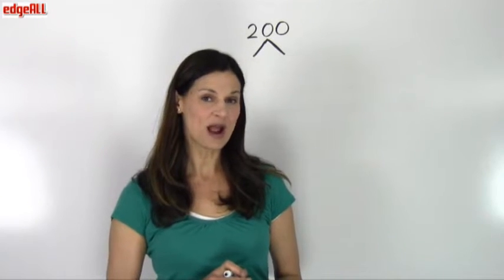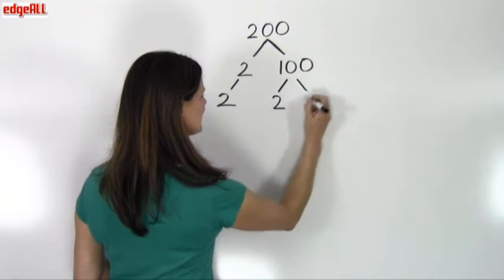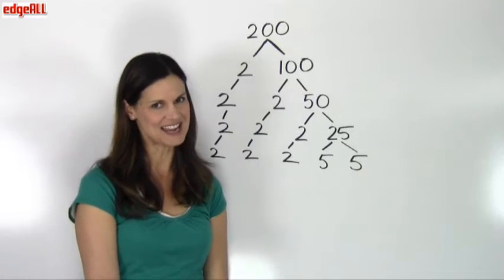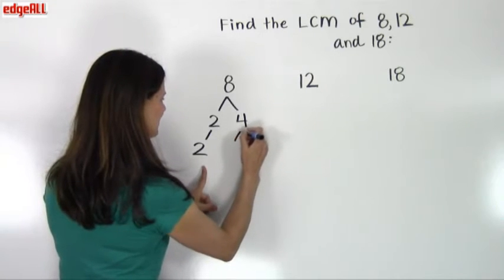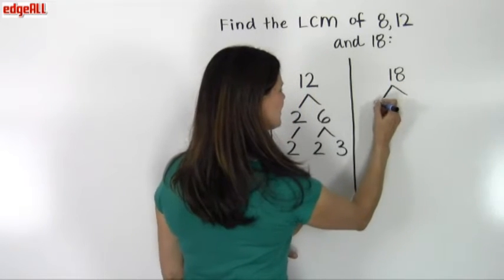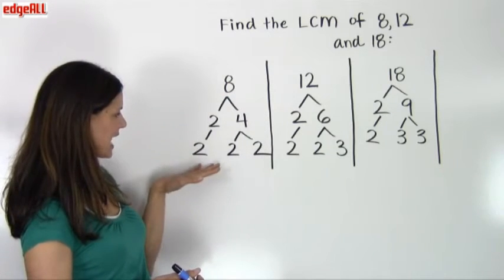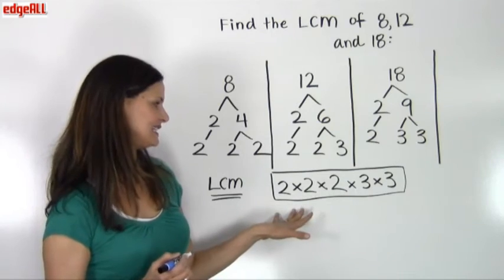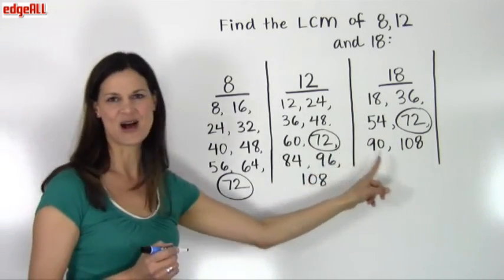LCM Using Prime Factorization